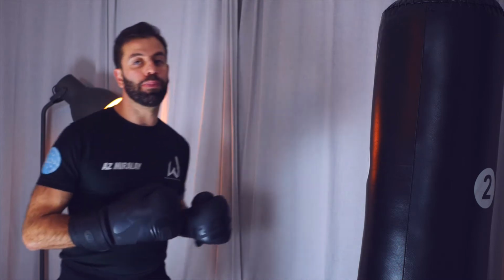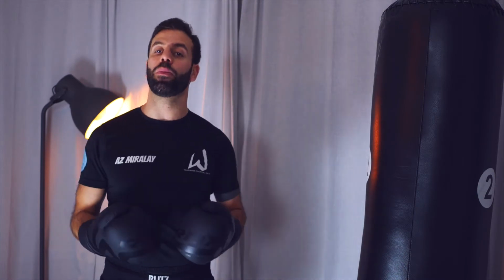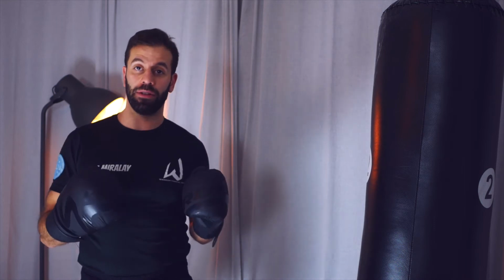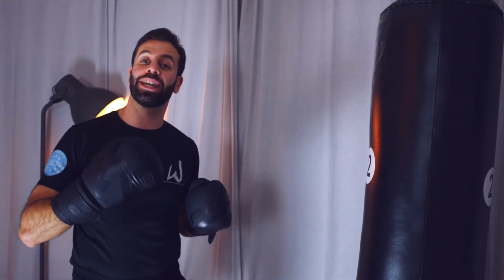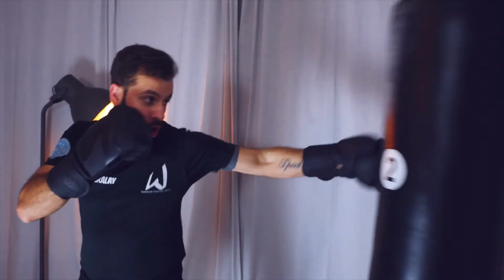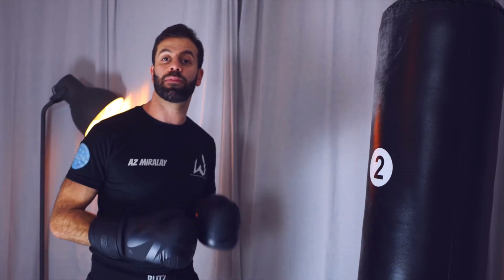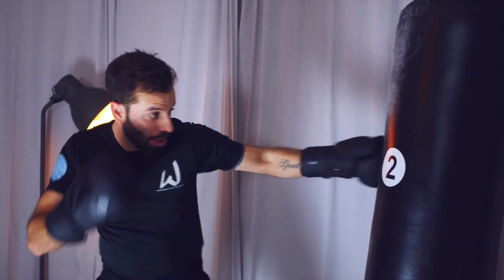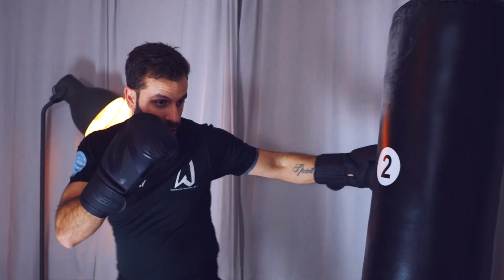Building Longer Punch Combinations - Boxing, Kickboxing, Muay Thai and MMA